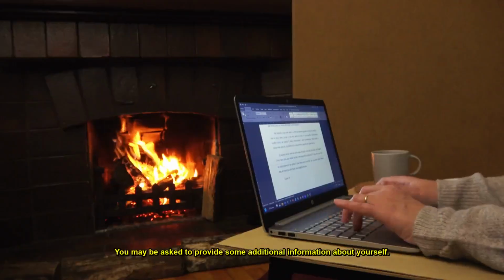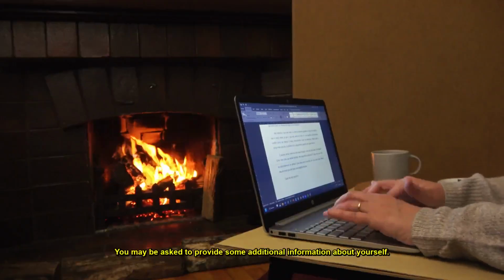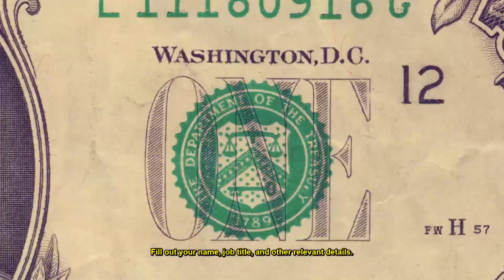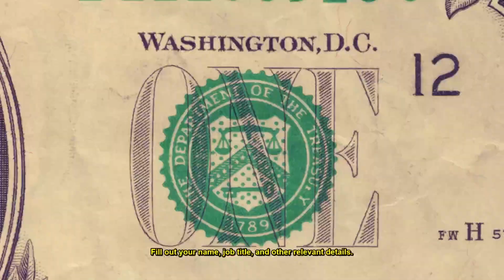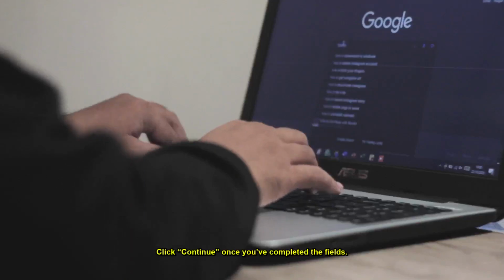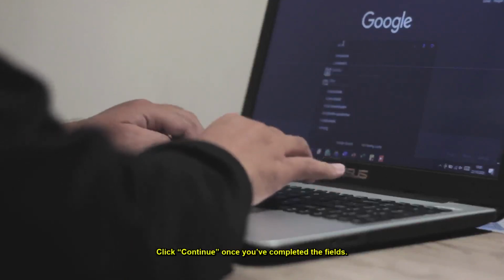How to register with Figma for LinkedIn design portfolio - Detailed Guide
Unlock your design potential with our step-by-step guide on how to register with Figma and create a stunning LinkedIn design portfolio! In this video, we’ll walk you through the registration process, key features of Figma, and tips to showcase your skills effectively on LinkedIn. Whether you’re a beginner or an experienced designer, this guide will help you elevate your online presence and attract potential employers.